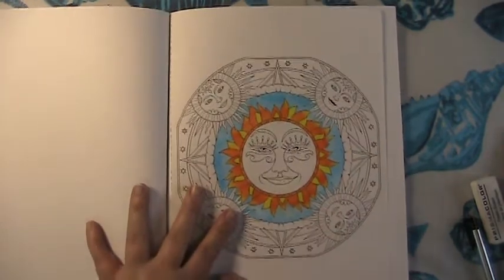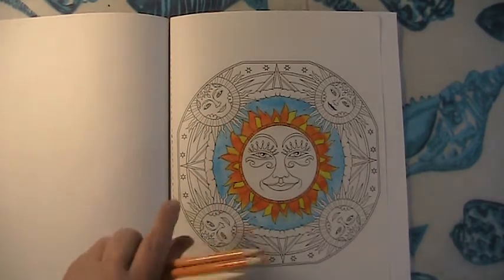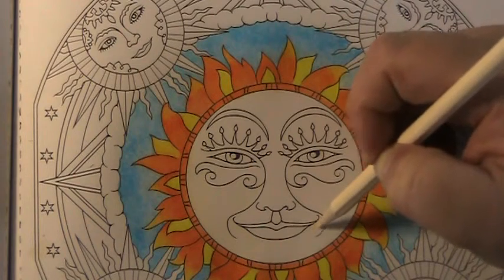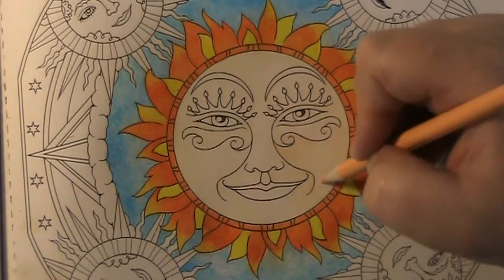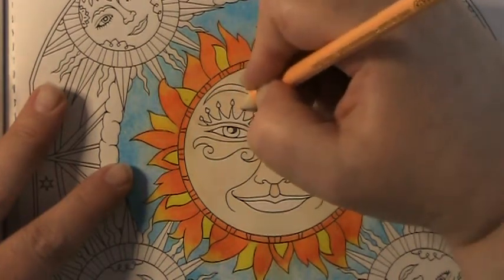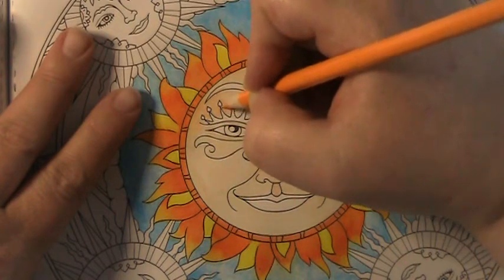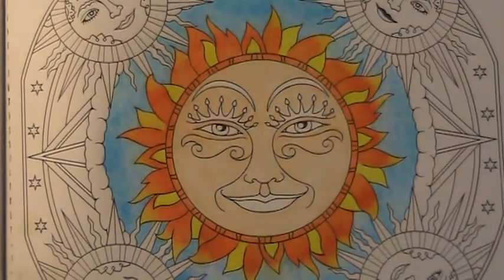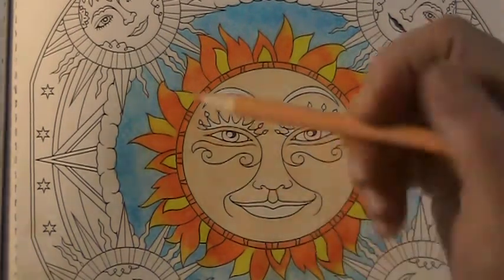Come hang out with me and color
Hello Colorist:

In today's video I am working on page in Creative Haven Celestial Mandalas by Marty Noble.  Color pencils I am using are CrazArt 100 Set. I had request for you me to do a page with them. I am also chatting away updating you all on life and channel news.

Color combinations I am using are as followed:

Orange- orange, citrus orange, golden mustard
Blue- tidal wave, Light blue, ocean blue
Skin - Pale yellow, sandy beach, peach (light to dark)
they do not have color numbers on them just the names.

Happy Coloring,
Amanda